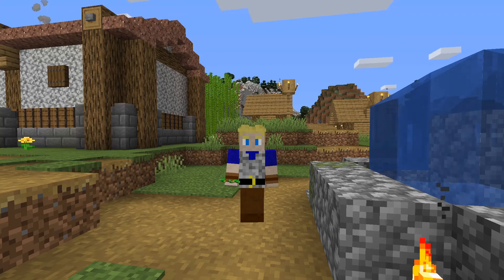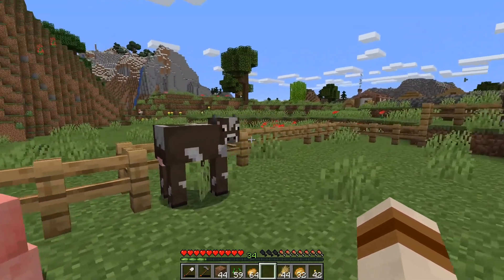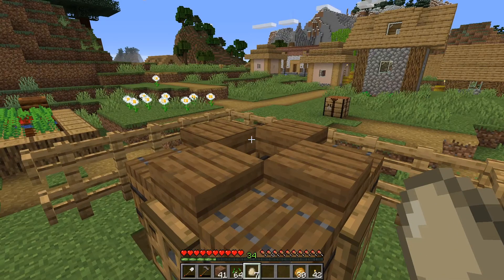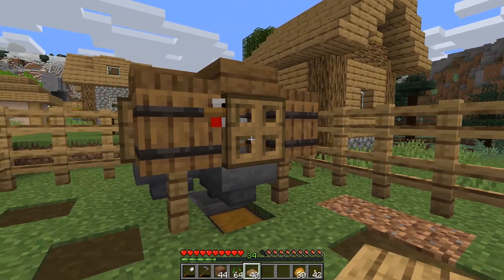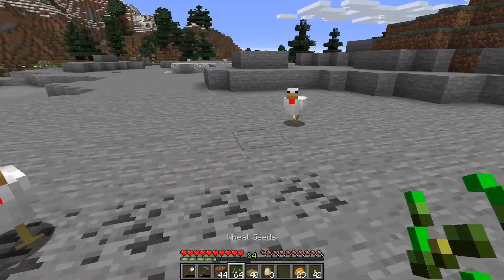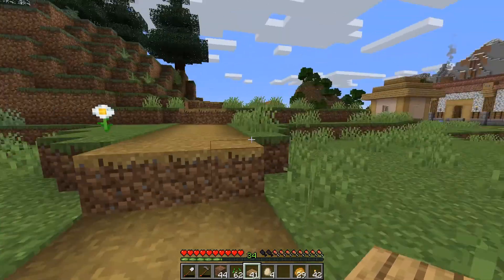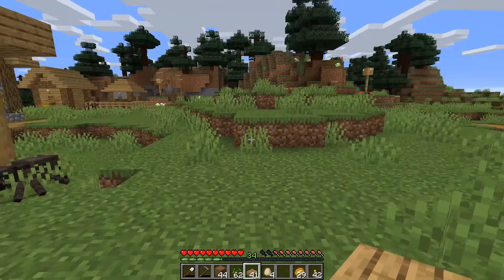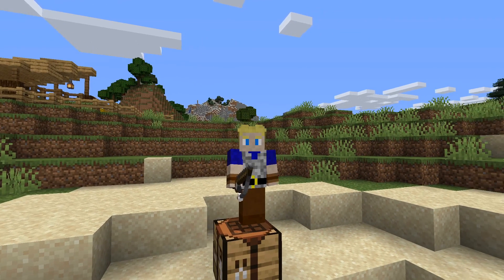Minecraft 1.16 Survival : Episode 5 : Let's tame some animals!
Welcome to the Lapis Kingdom!

The Blue Regent is rounding up some livestock for the farms he built!

Details:
Java 1.16

Seed: Lapis Kingdom